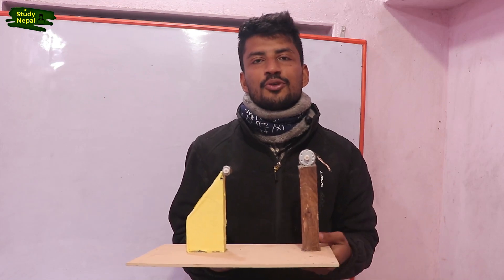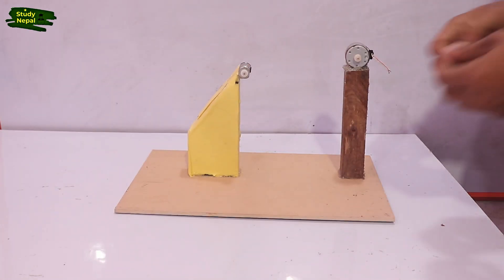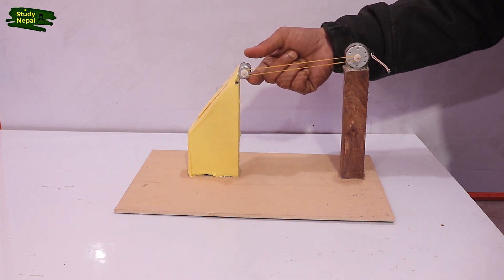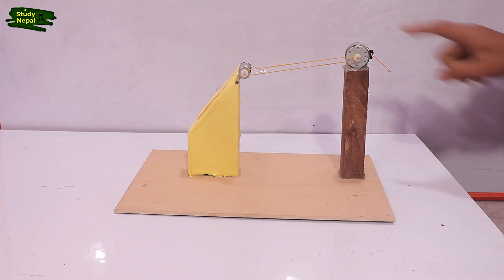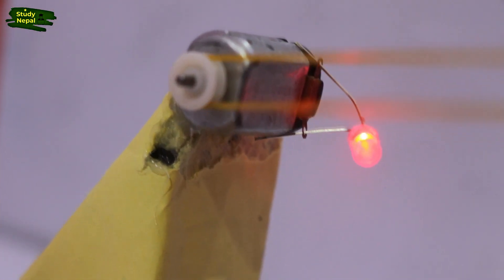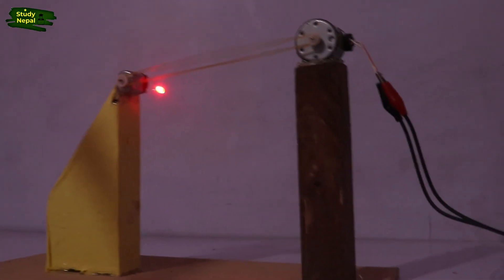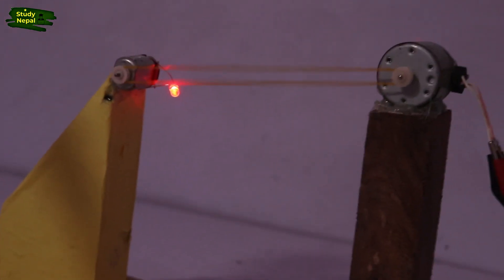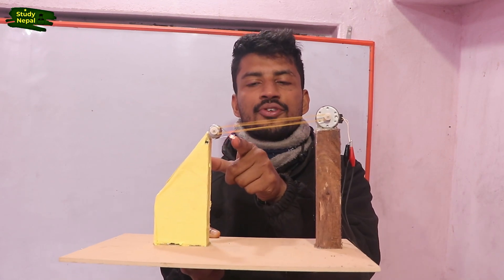Make Free Energy Generator, Light Bulb By 6V Motor || Nepali Science Exhibition Project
Heyy , Do you want to know , How to make free energy generator?
Just learn from video and use these Stuff.
1) Cardboard block
2)2 Dc motor
3)Wire
4)Led strip

Keywords-
1) Free Energy
2) Generator
3) How to make
4) Free Energy device
5) Free Energy generator
6) Free Energy device signal
7) New technology
8) Free Energy mangets
9) Free Energy generator with magnet
10) Light bulb
11) Magnet
12) Energy generator
13) How to make free energy generator at home
14) How to make free energy generator 220v
15) How to make free energy generator with magnet
16) How to make free energy generator with dc motor
17) Free Energy mobile charger
18) Free Energy real
19) How to make free energy generator with magnet and dc motor
20) How to create free energy generator
21) Free Energy magnet generator homemade
22) Free Energy mobile charger
23) Free Energy light bulb
24) Diy generator project
25) Generator motor
26) How to make free energy generator with dc motor